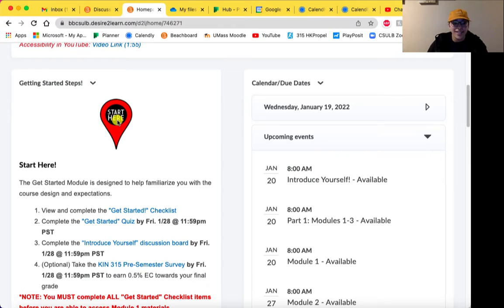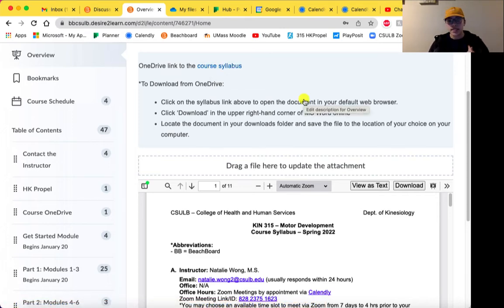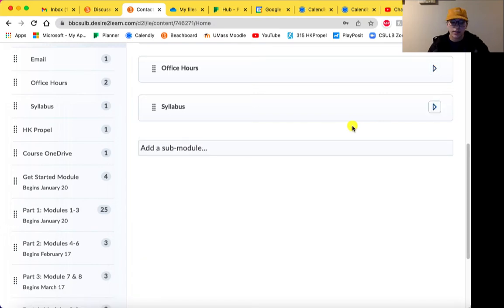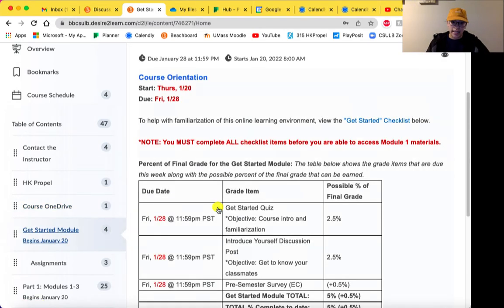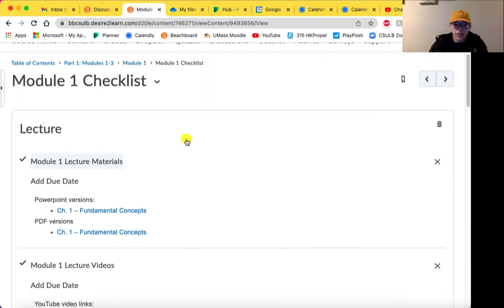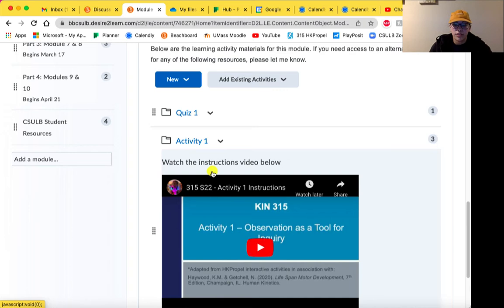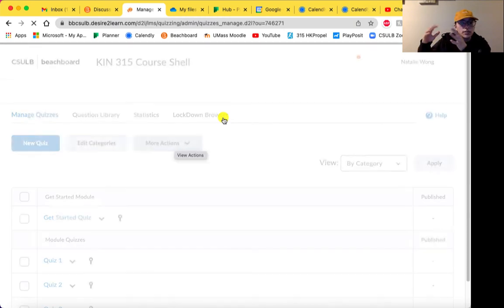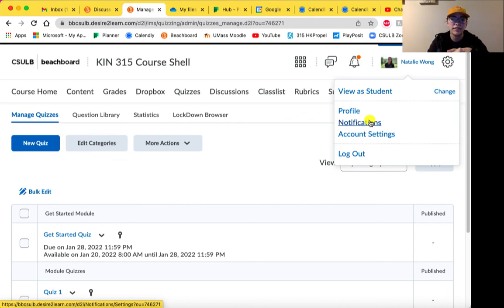315 S22 - BeachBoard Navigation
Table of Contents:

00:00 - Course Home Page
03:35 - Content
05:01 - Contact the Instructor
08:23 - HK Propel
10:41 - Course OneDrive
11:35 - Get Started
12:47 - Modules
14:39 - Module Checklist Example
18:42 - CSULB Student Resources
19:15 - Grades
20:34 - Dropbox
21:43 - Quizzes
22:40 - Discussions
22:59 - Classlist
23:16 - Grading Rubrics
23:35 - Surveys
24:18 - BeachBoard Notifications & Account Settings